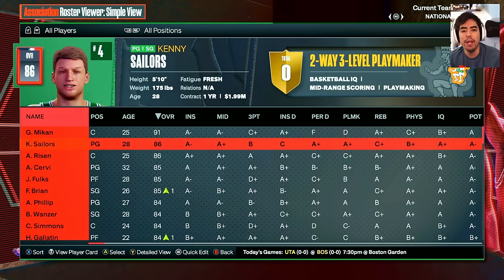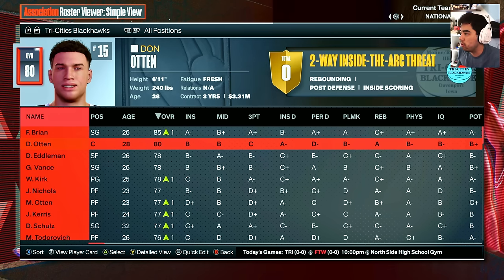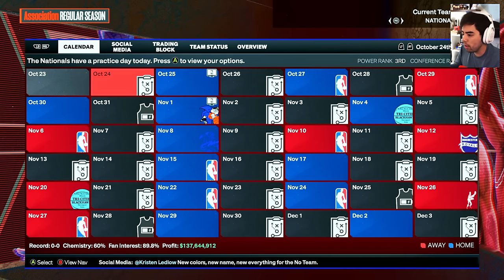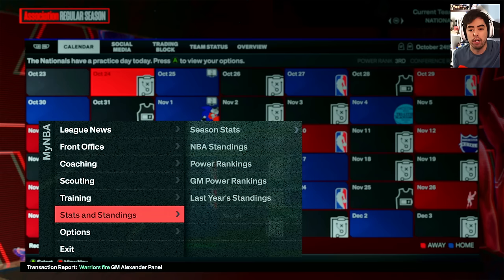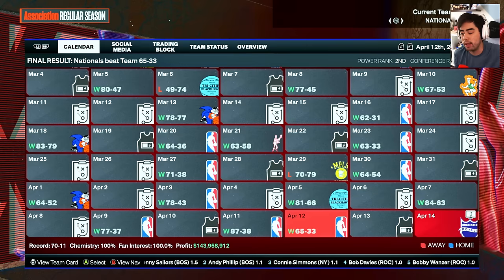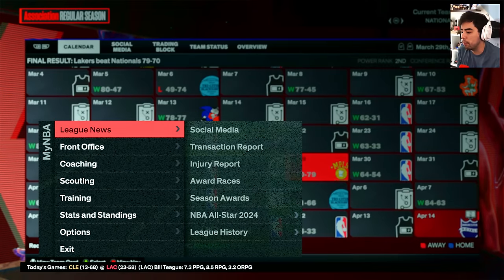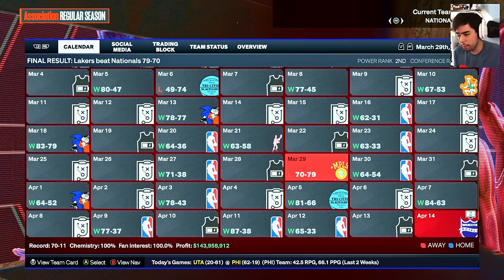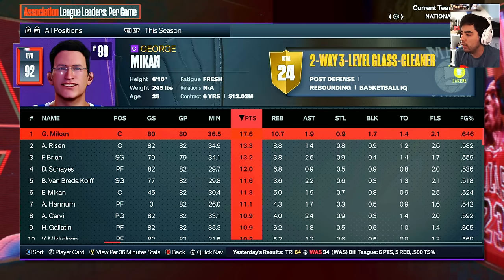I Reset The NBA to 1949 and Re-Simulated NBA HISTORY!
▬▬▬▬▬▬  NBA 2K24 NBA History Re-Simulation! ▬▬▬▬▬▬

I Reset the NBA to 1949 and Re-Simulated to TODAY!